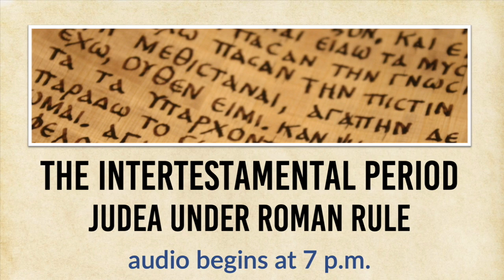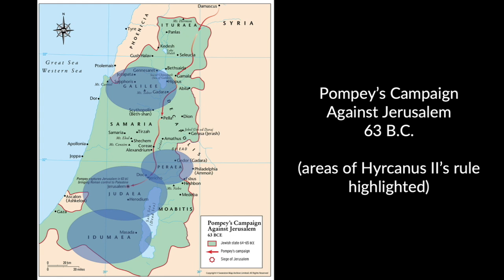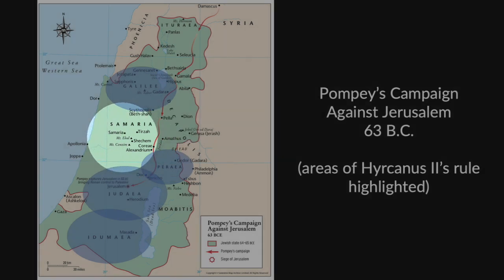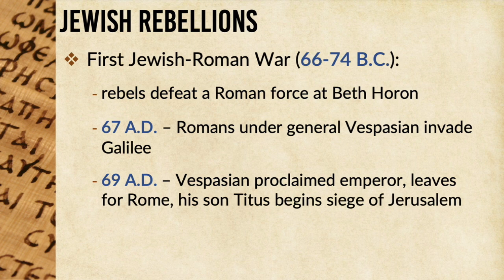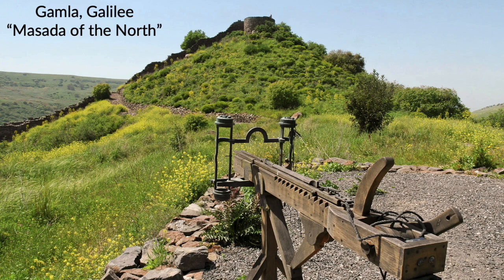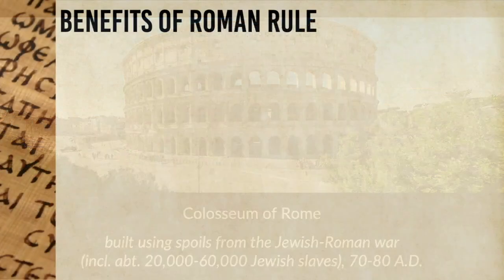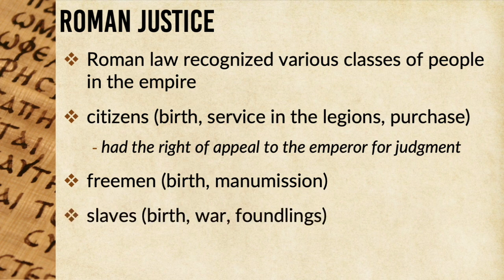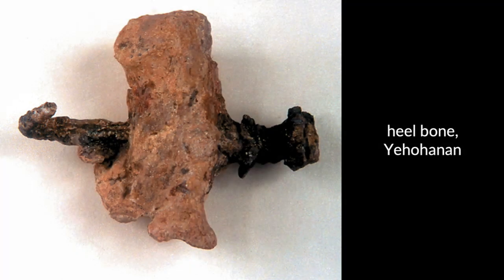Steven Baxley - Intertestamental Period Lesson 10 - Judea Under Roman Rule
Discussion of how the Jews of Judea and Galilee fared under Roman rule.  Also a brief discussion of the benefits of Roman rule, as well as Roman Justice.